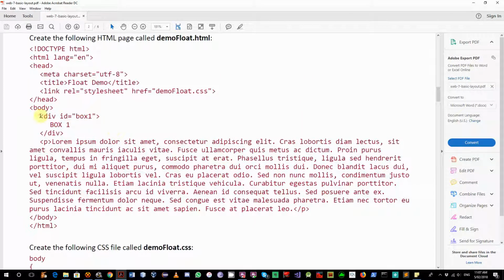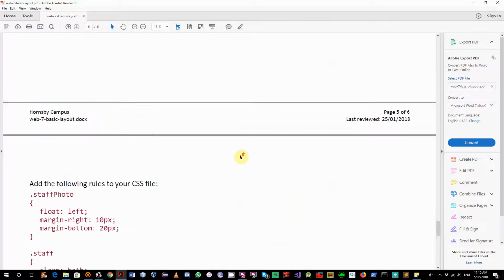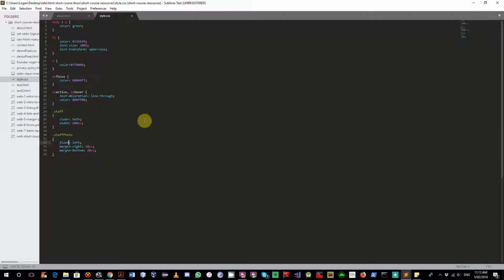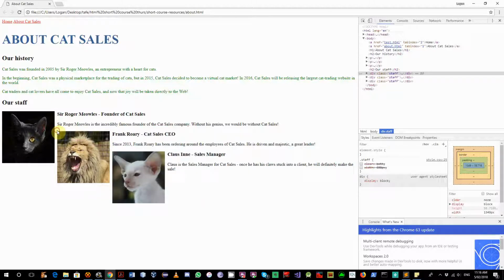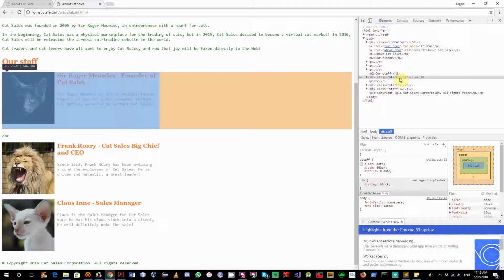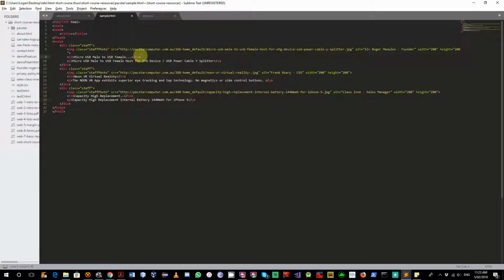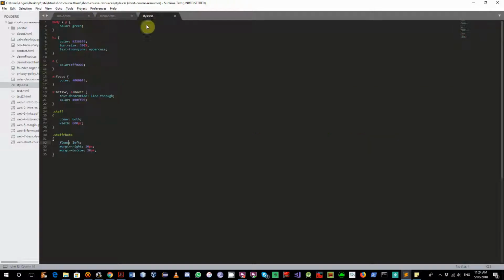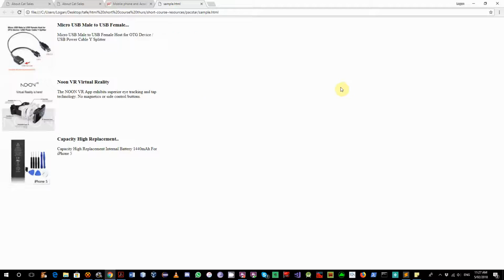CSS3 float and clear layout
Here we explore using CSS's float and clear property to put together a simple but elegant layout -- Floating image to the left, then text wrapped around it.